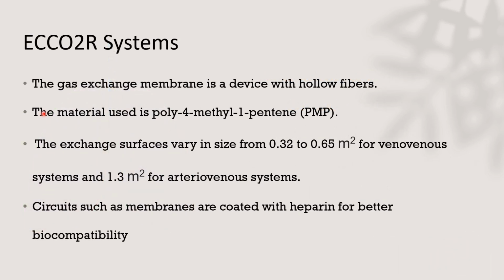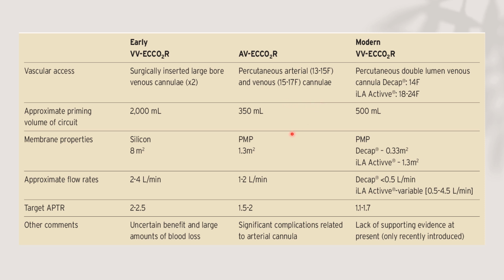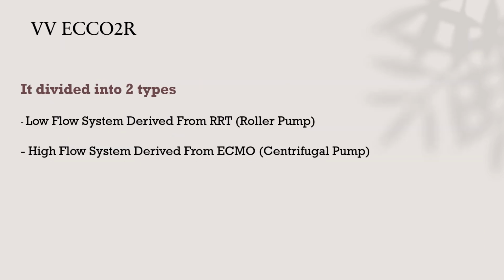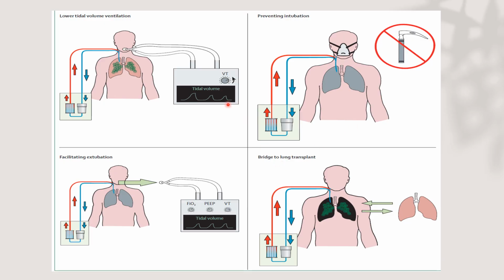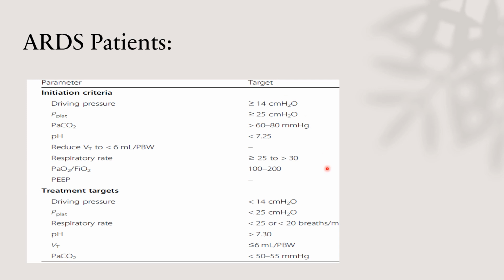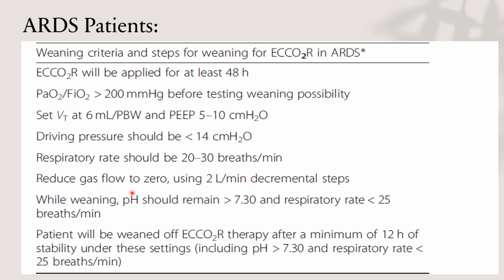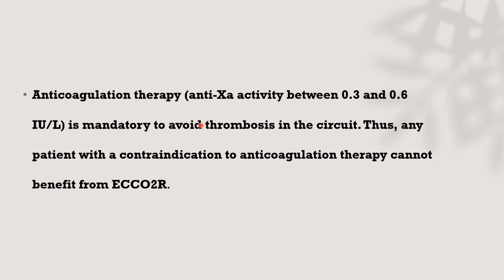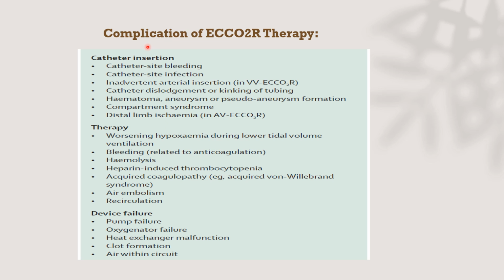Indication & Types of ECCO2R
High & low flow system
AV & VV ECCO2R